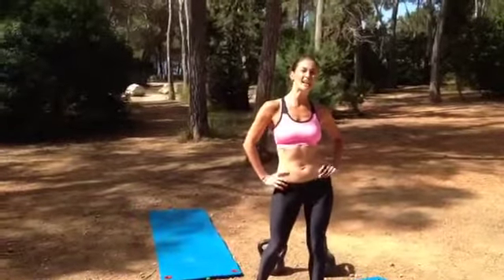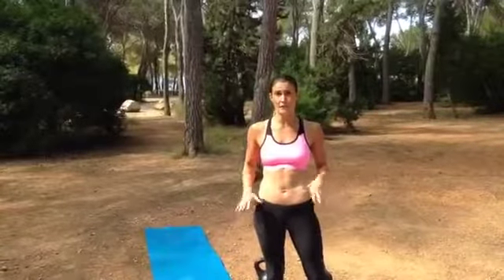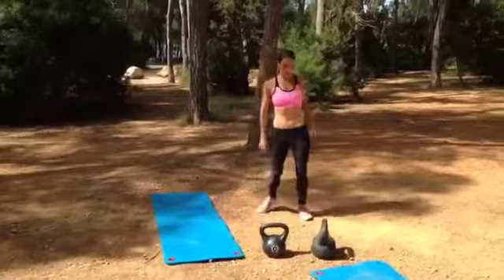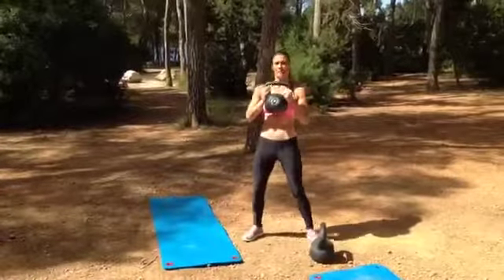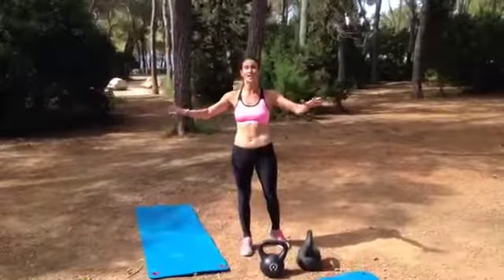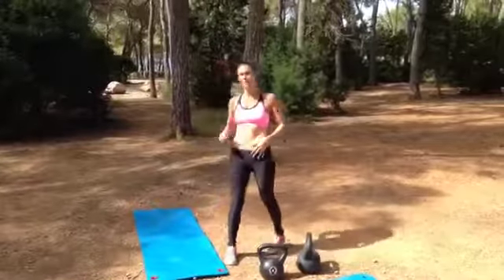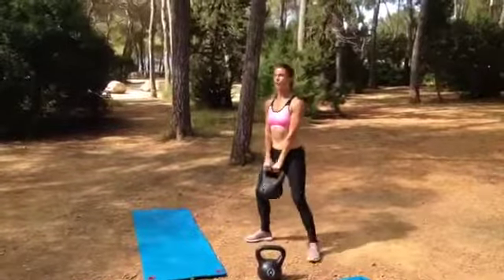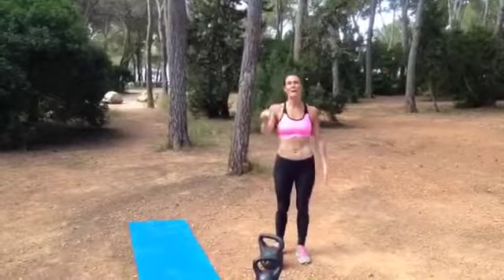Burn fat, Get Lean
Our Metcon - exercise of the week. This little beauty will get you burning fat, build muscle tone and increase your confidence!